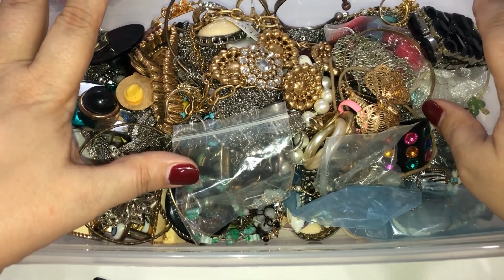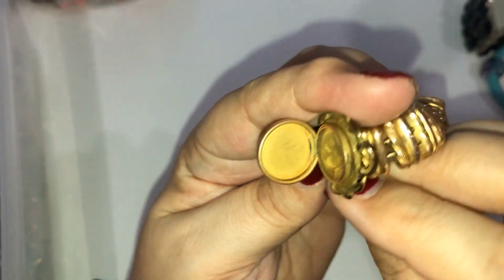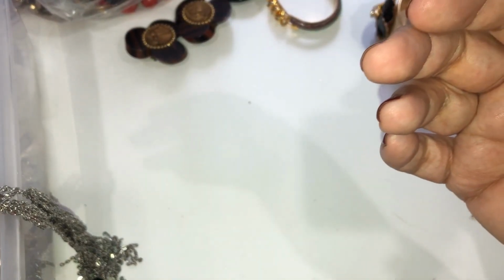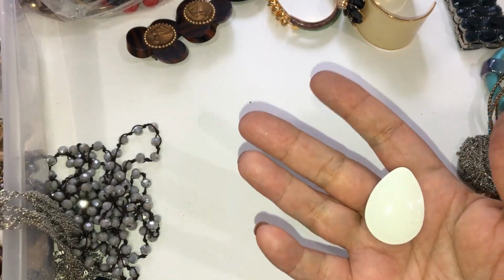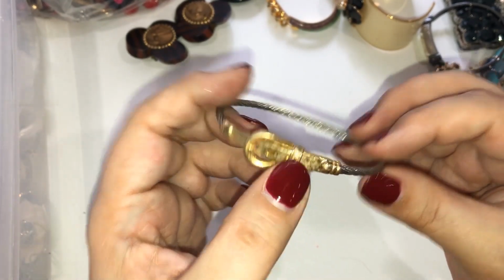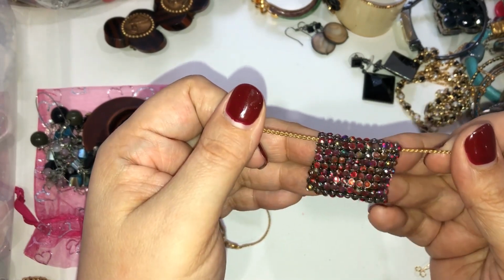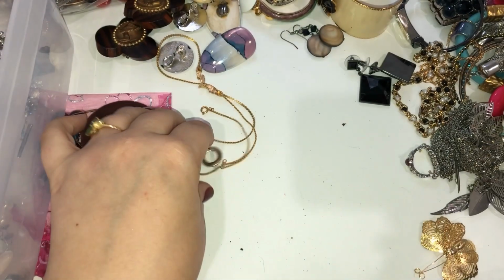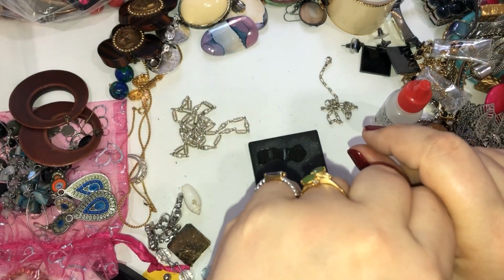Shopgoodwill Jewelry Unboxing Part 3 | Treasures for Reselling on eBay & Mercari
This is part 3 for the unboxing of a 19-pound box of amazing jewelry from ShopGoodwill. The same New England location as my last box which was my best ever!